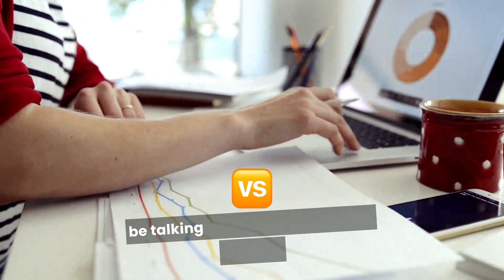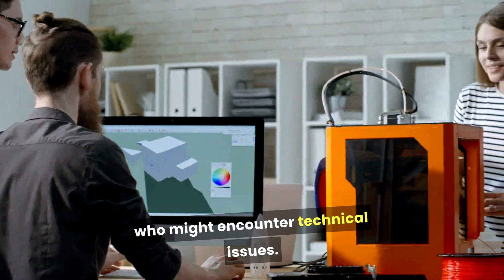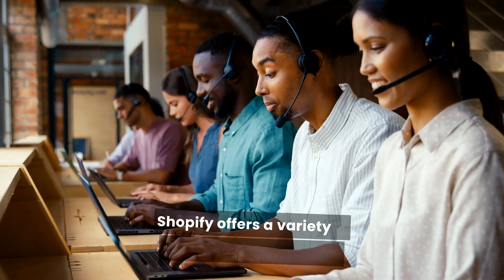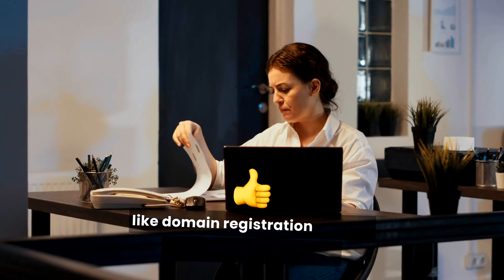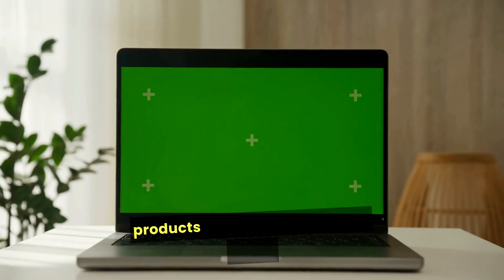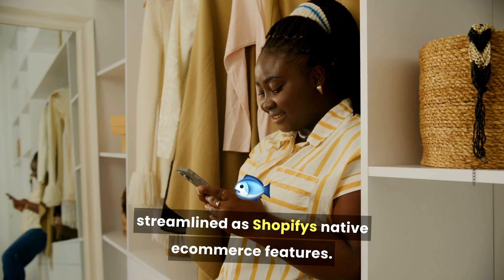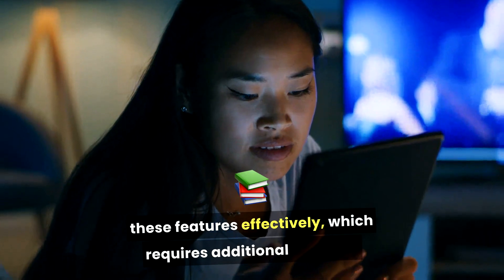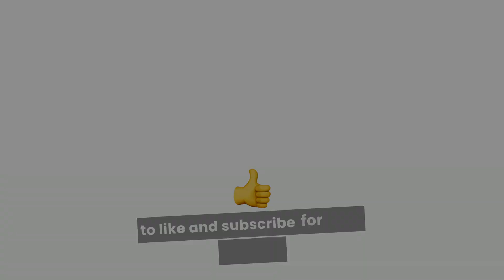Bluehost vs Shopify: Which One is ACTUALLY Better?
When comparing Bluehost vs. Shopify for building an online store, it’s important to know what each one offers. Bluehost is primarily a web hosting service that provides a solid foundation for websites, including online stores built with platforms like WordPress. Shopify, on the other hand, is specifically designed for e-commerce, making it super easy to set up and manage your online shop without needing much tech knowledge. A Bluehost vs. Shopify review might highlight that if you want flexibility and control over your website, Bluehost is a great choice, while Shopify is ideal if you want a straightforward setup for selling products online. Both have their strengths, so the best choice depends on your specific needs for your online store!